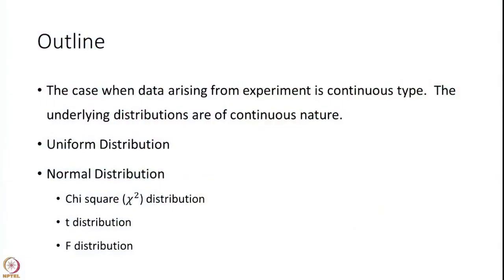SPECIAL RANDOM VARIABLES II